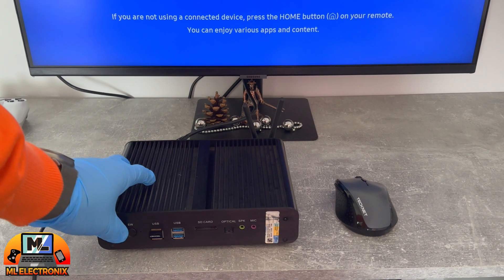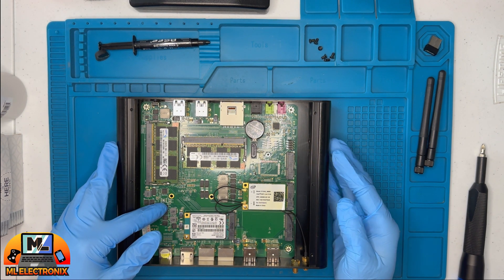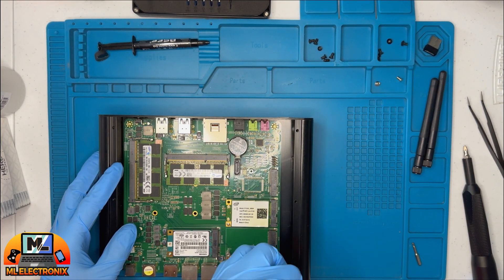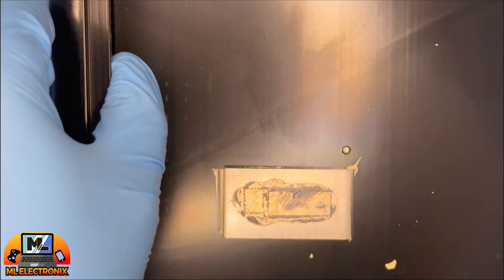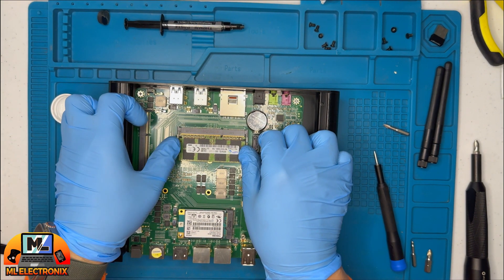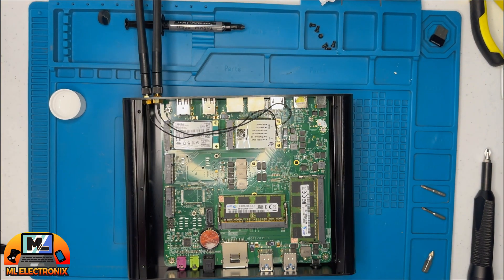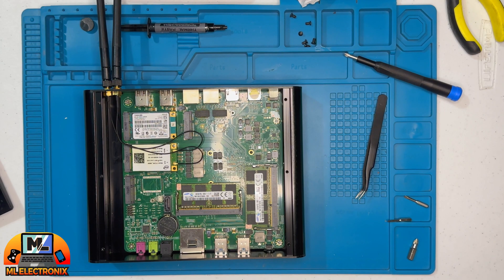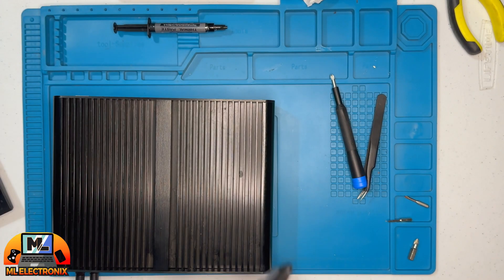How to Stop Mini PC Overheating & Restarting: Expert Fixes and Solutions!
Welcome back to another fantastic YouTube video!

In this episode, we're tackling the common issue of overheating and constant restarts for the fanless mini PC.

Join us as we delve into the internals, meticulously removing the back cover, Wi-Fi antenna, and troublesome screws to inspect the motherboard for damage. With careful disassembly, cleaning, and reassembly, we address the root cause of overheating: excess thermal paste.

Our expert process includes cleaning the processor and fanless CPU cooler block with isopropyl alcohol and a keyboard vacuum cleaner. We also remove and clean the RAM plates, PC-e wireless adaptor, and NVME SSD memory plate, ensuring a thorough fix.

After discovering that Windows 10 exacerbated the issue, we opted for a lighter Windows 7 installation, better suited to the hardware specs.

Finally, we ensure all components are securely reattached and deliver the good news: the mini PC is now running smoothly without overheating or constant restarts!

KINGDEL® NC860 Fanless Mini PC, Slim Desktop Computer
Mini Vacuum Cleaner
𝟏𝟱𝟬𝟬𝟬𝟬 RPM Compressed Air Duster
Isopropanol Alcohol IPA 99.99% 1L
iFixit Essential Electronics Toolkit
Cotton Buds, Pack of 200
Kitchen Towel, 6 White Rolls
BSFF Thermal Paste, 1.8g with Toolkit

iPhone 14 Pro Max (Video and Audio Record)
VIJIM VL100C Portable LED light
Asus G16 Strix (video and audio editing)

 / mlelectronixuk

We do not have sponsors yet and we are using only quality-price tag products that are suitable for the job requested, however, our personal opinion is NOT based on any partnerships.